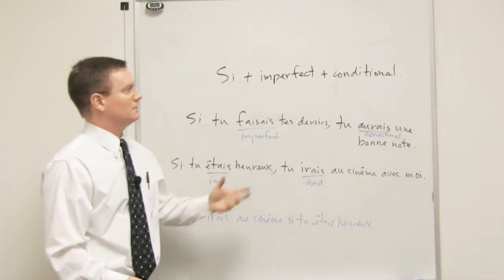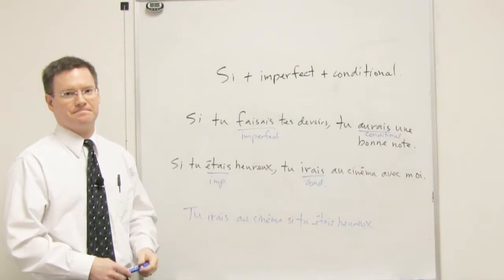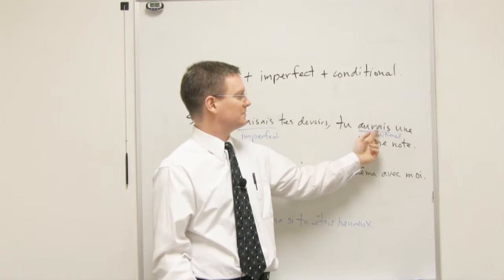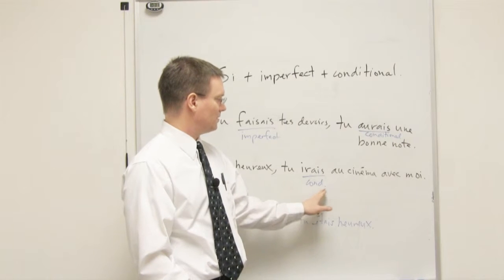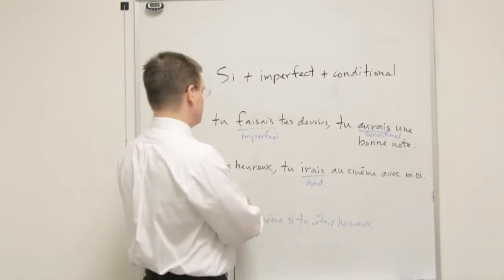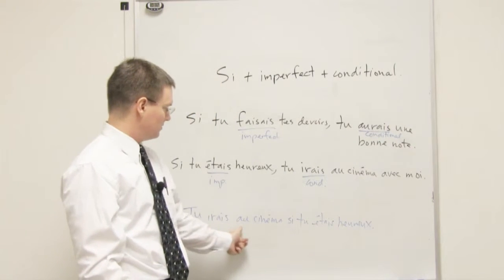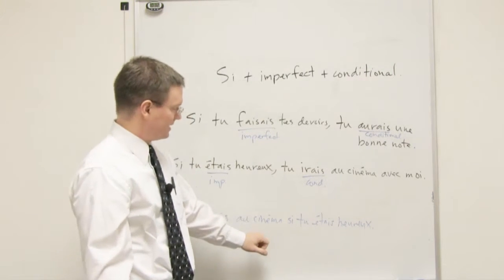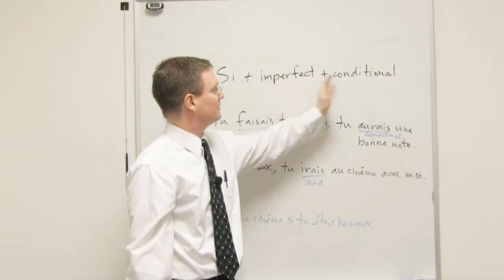Si and Imperfect and Conditional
This Beginning French video discusses si and imperfect and conditional